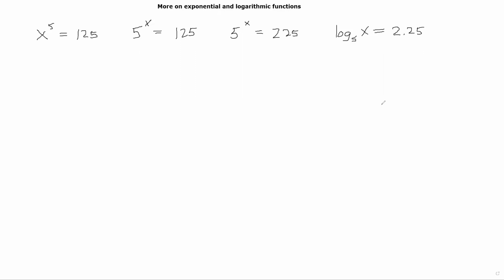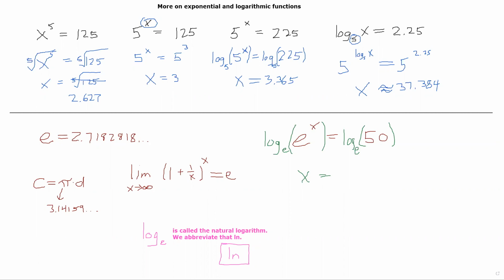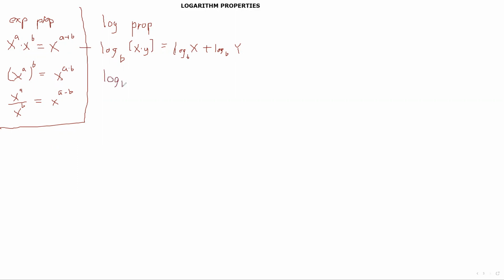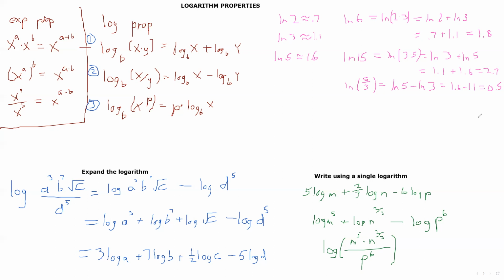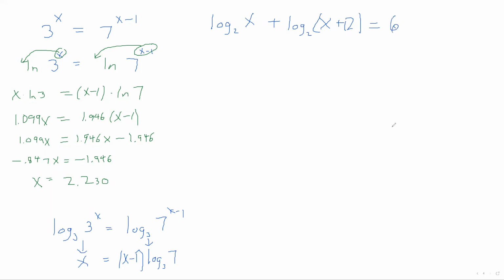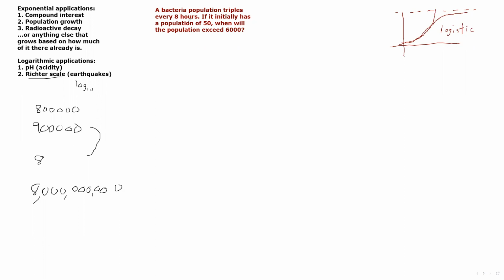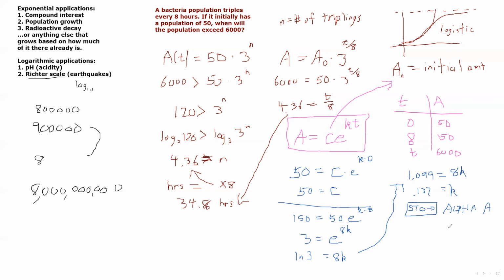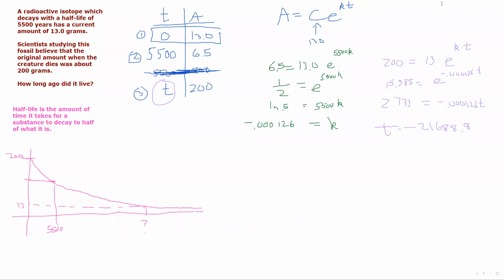Alg II: Exponentials and Logarithms, part three -- e, ln, properties, equations, applications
A review of solving exponentials into discussing e and natural log, and then common log, and then introducing log properties and the two styles of questions, followed by solving two types of equations with logs, and finally an example of how to solve a population and an exponential decay question using Y=ce^kt (as opposed to the true half-life formula.)

Compound interest will be its own video.